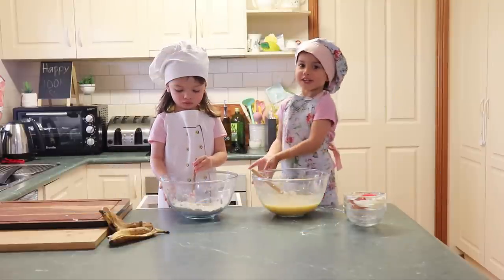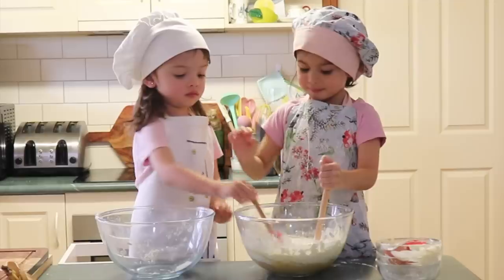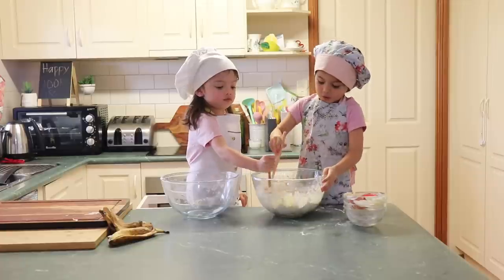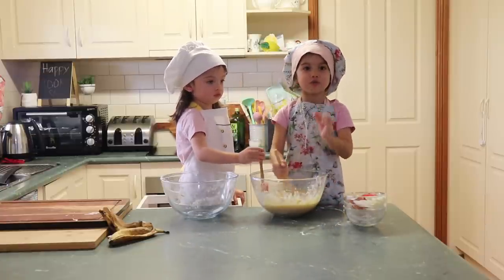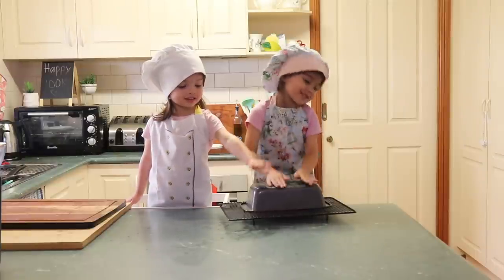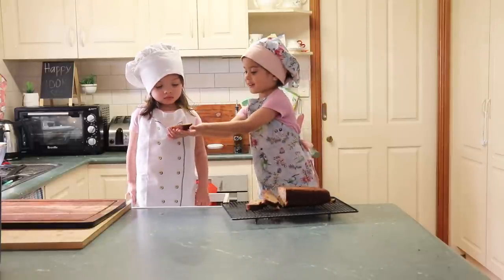LETS BAKE BANANA BREAD PART 2 | VERONICA AND HOLLY COLLABORATION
Here it is, Part 2 of @allthingsholly2119 and @VeronicasWorld , Lets bake Banana Bread.